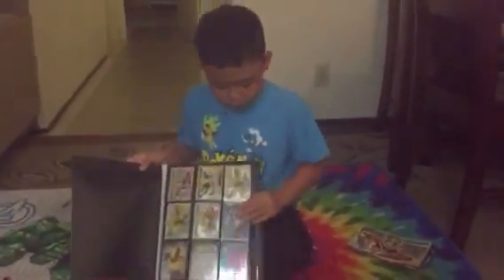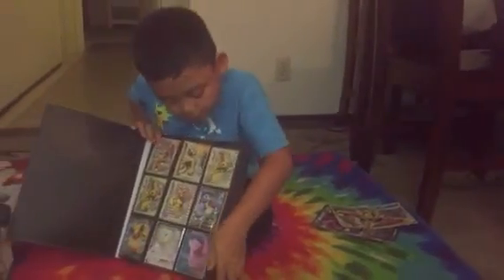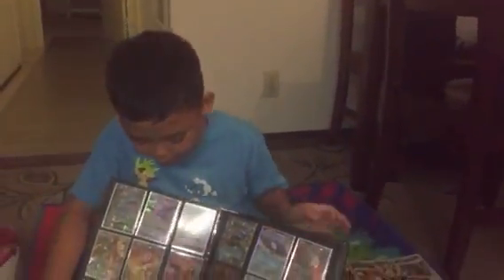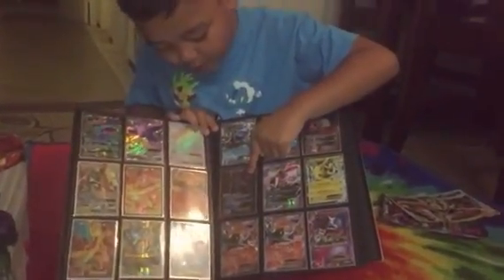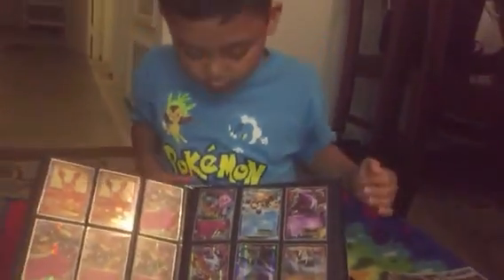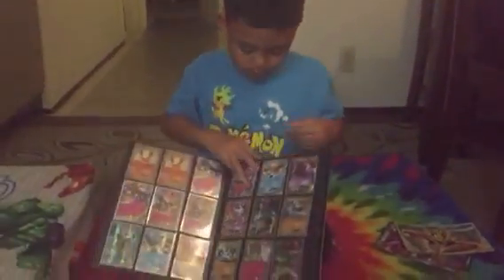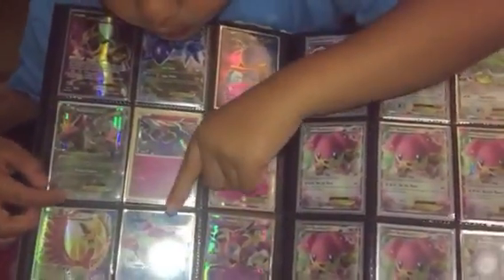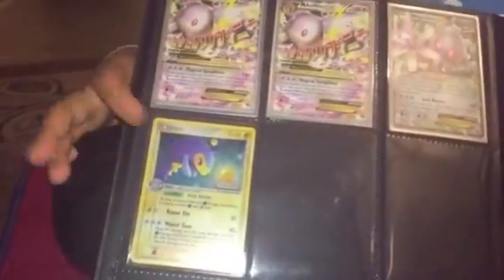My MEGA EX Pokémon cards collection!!!!